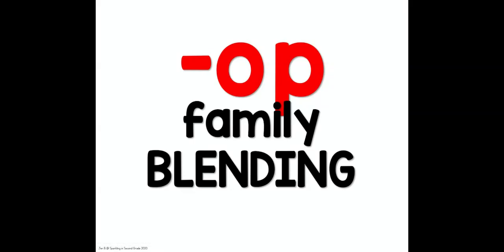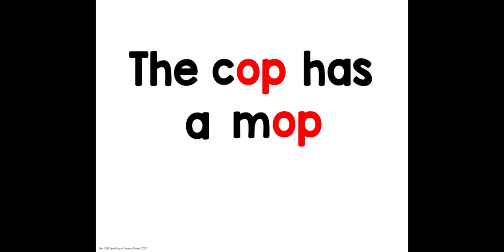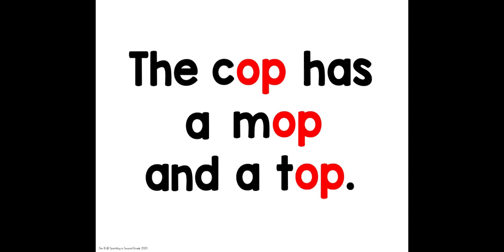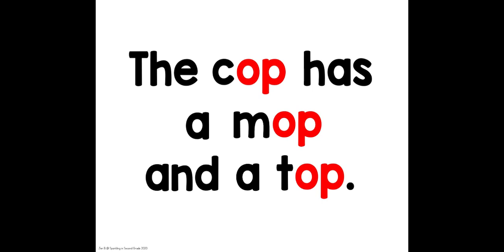-op word family - Google Slides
-op word family presentation. Suitable for TK-K readers